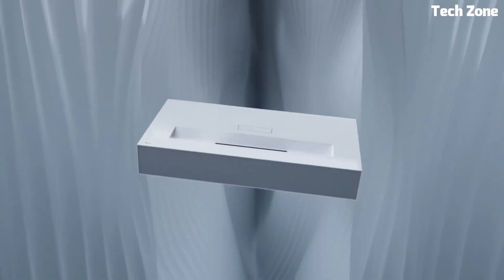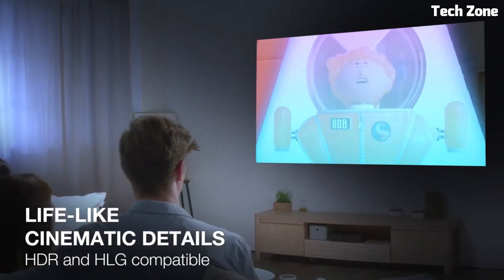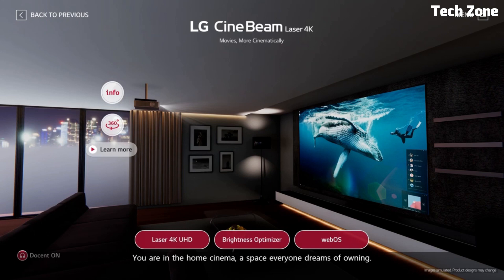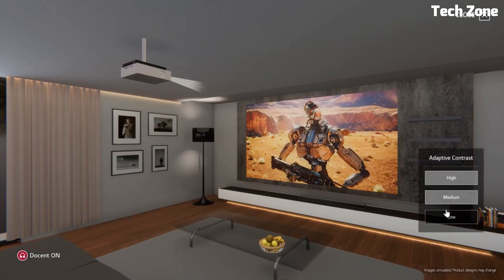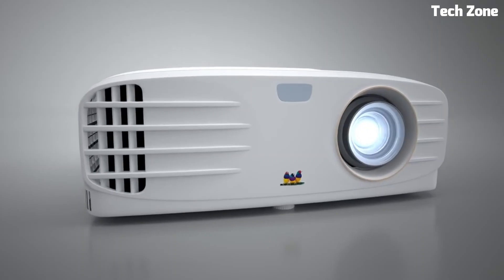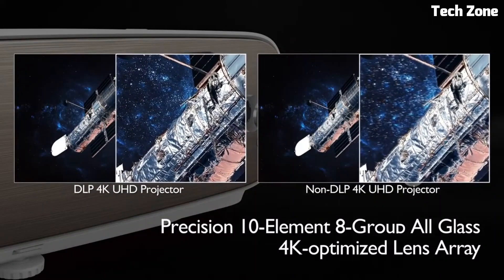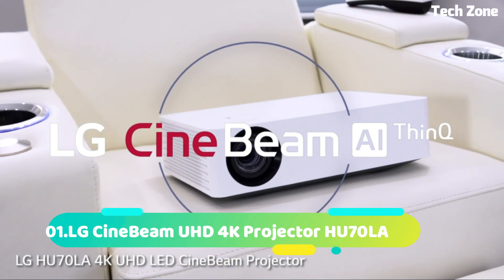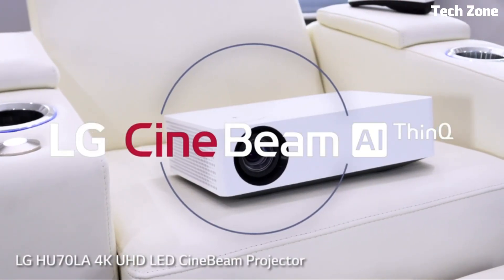Top 5 Best 4K Home Theater Projectors You Can Buy 2024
10.Optoma CinemaX P2

Link:
09.Sony VPL-XW5000ES 4K

Link:
08.ViewSonic X2000B-4K

Link:
07.LG HU85LA Ultra Short Throw

Link:
06.Optoma HD28HDR

Link:
05.Optoma UHD55 4K

Link:
04.LG HU810PW 4K UHD

Link:
03.ViewSonic PX701-4K

Link:
02.BenQ HT3550 4K

Link:
01.LG CineBeam UHD 4K Projector HU70LA